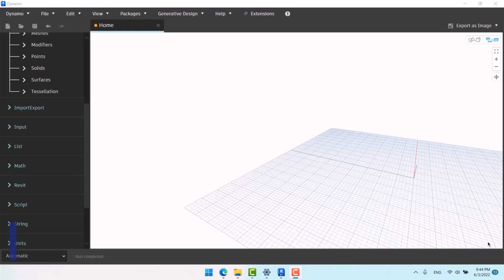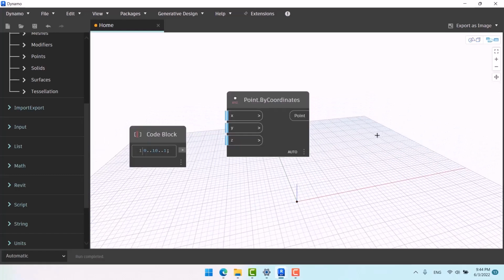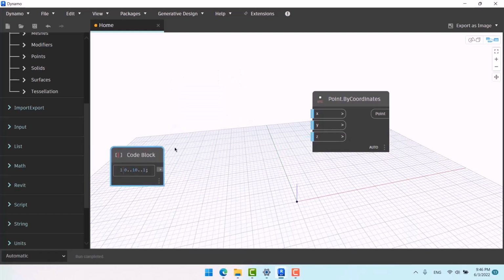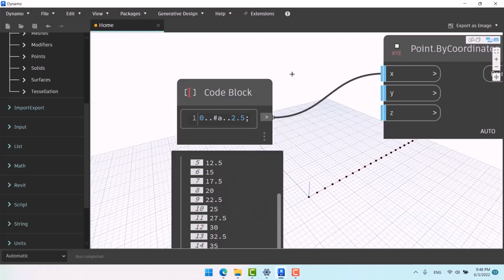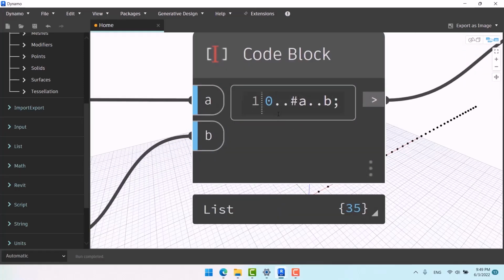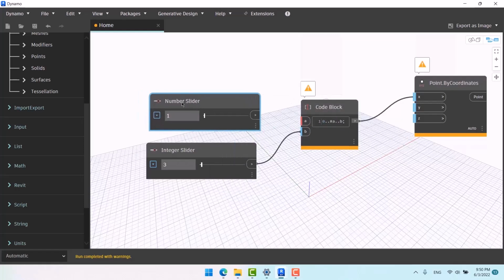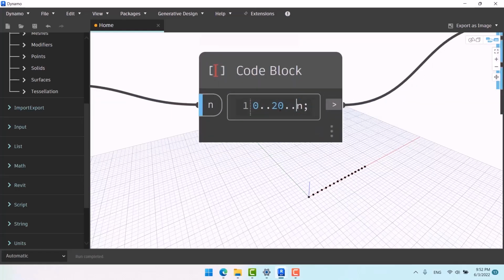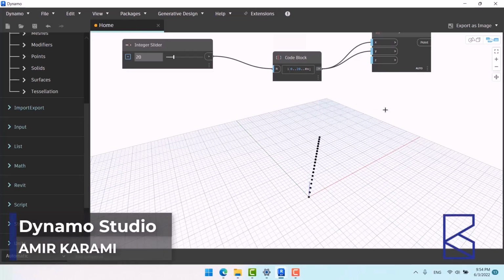Dynamo For Revit Masterclass - Session 6: Generating Consecutive Numbers in Code Block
Dynamo allows you to type lines of code as well as an algorithm that consists of nodes. It has several advantages that help improvise the project design process and its operations. The software has an intuitive interface and many pre-made scripting libraries available as well.

Amir Karami